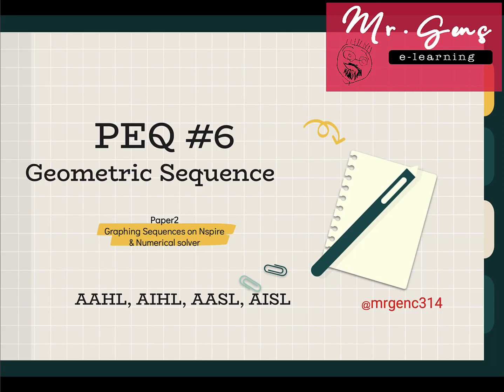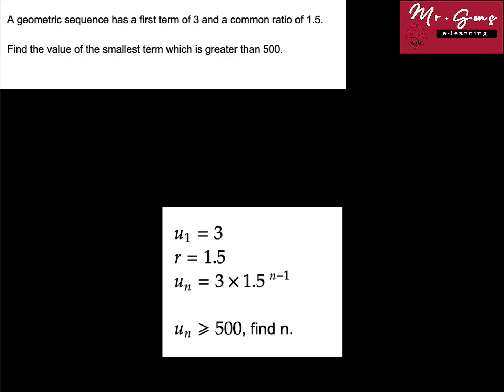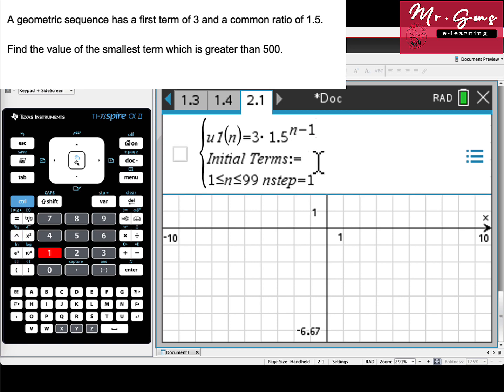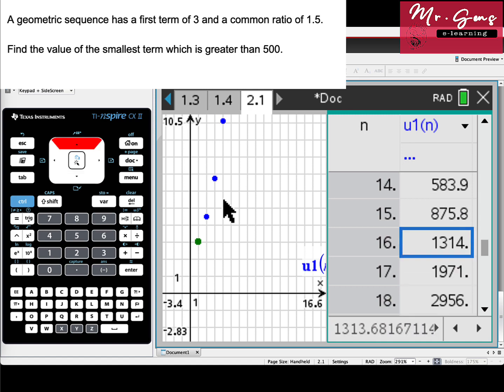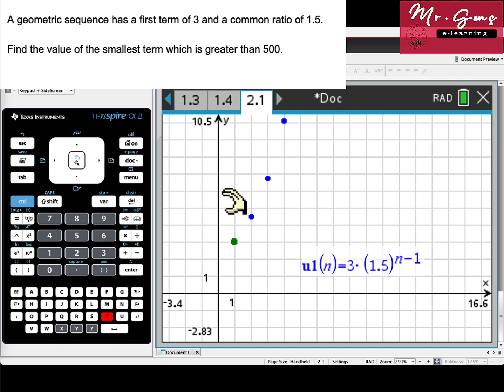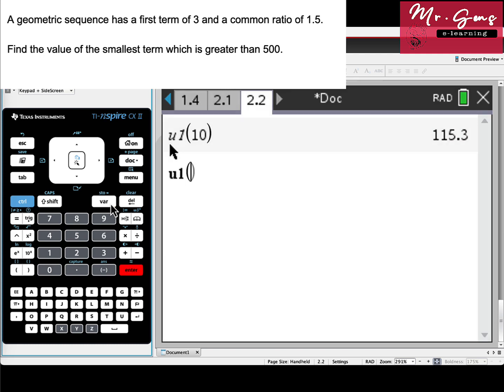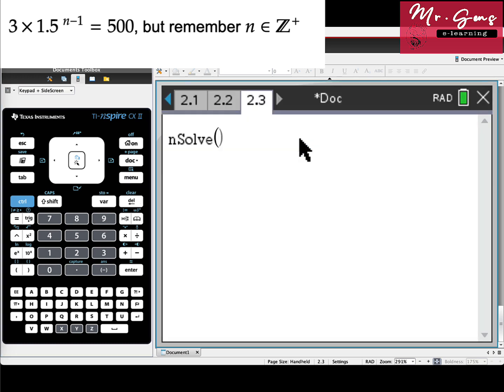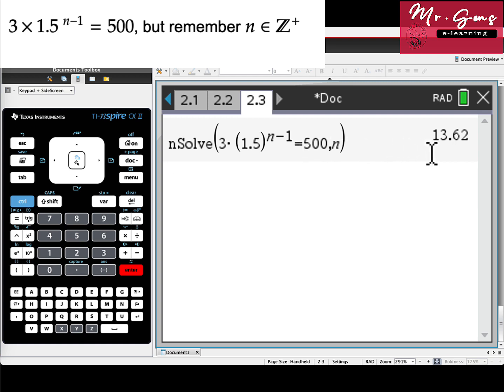PEQ6 (Nspire Tutorial #28): Geometric Sequences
A tutorial about how to use the graph screen for Geometric Sequences.